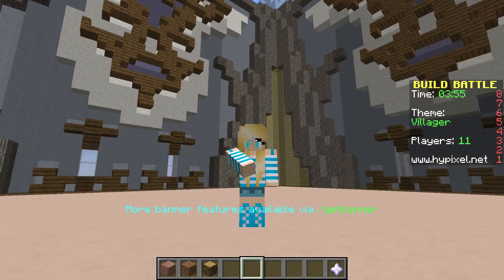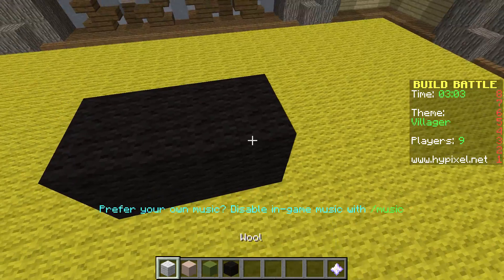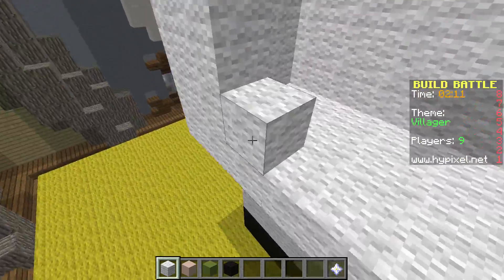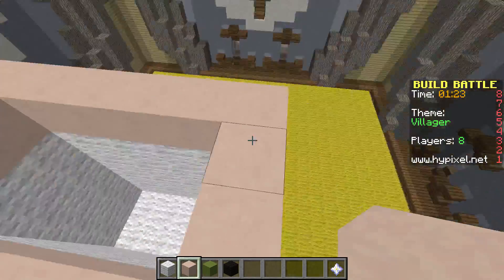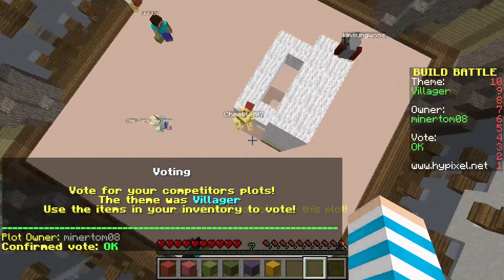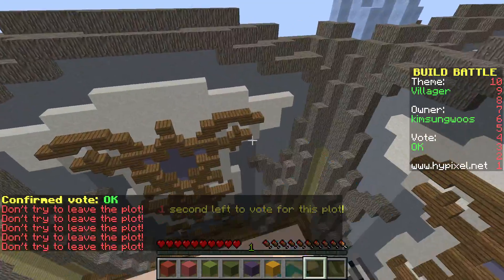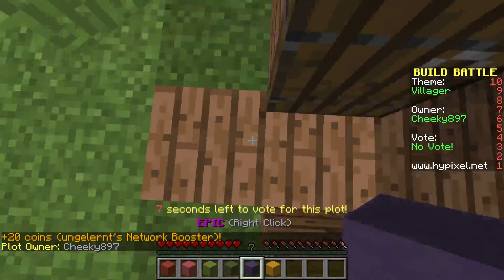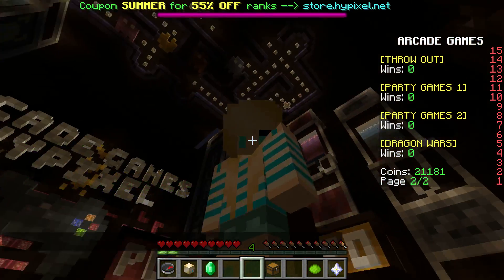Awsome Villager Build Battle Ep2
Watch this video to know how to build an amazing villager.